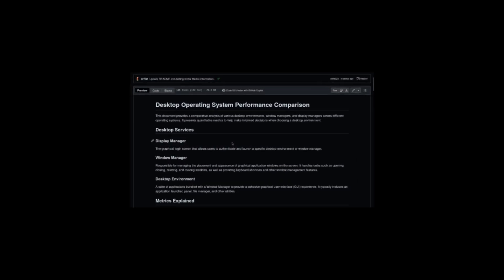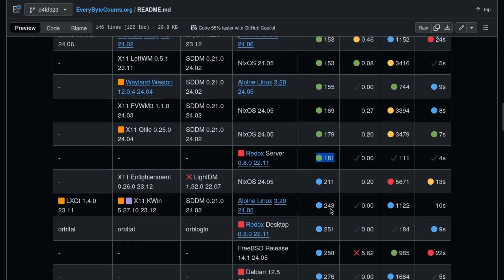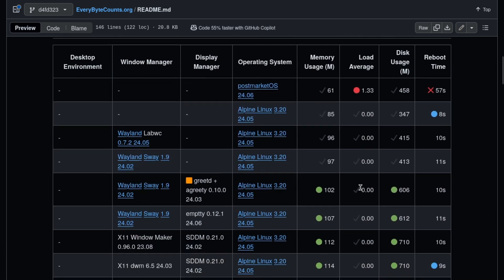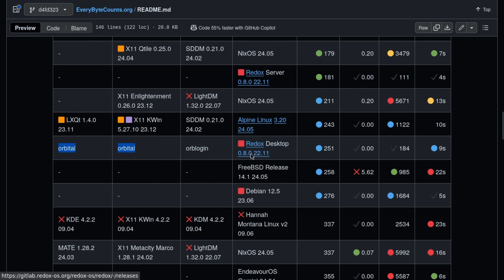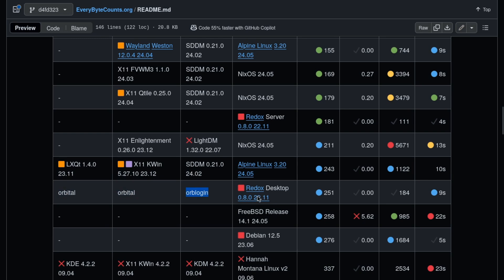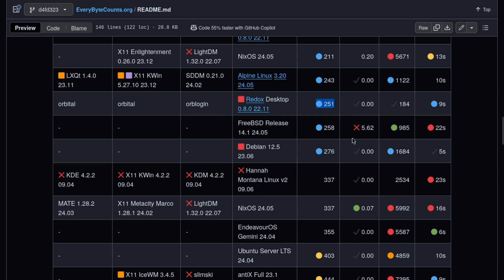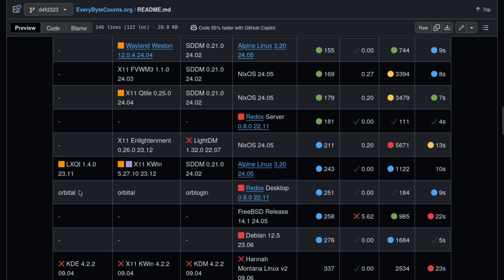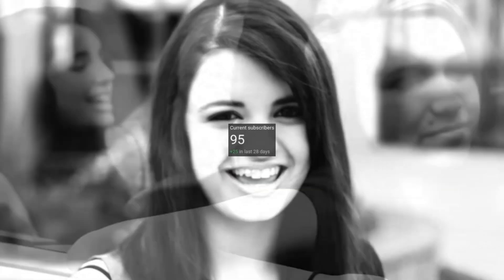Redox OS 0.8.0 Server & Orbital Desktop Performance Benchmarked - Better than Hannah Montana Linux?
Redox OS 0.8.0 Server and Orbital Desktop has been benchmarked. It is an Operating System written in the Rust programming language. The server performance is ranked 4th with 181M Memory Usage, 0 CPU Load,  and fantastic 111MB Disk Usage and 4 second reboot time. The Orbital Desktop performance is ranked 20th with 251M Memory Usage, 0 CPU Load, fantastic 184M Disk Usage and 9 seconds Reboot Time. Unfortunately there is some major functionality missing, like showing the version of software installed. Also, the 0.9.0 release of Redox appears to have been a calamity of failures.

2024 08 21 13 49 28